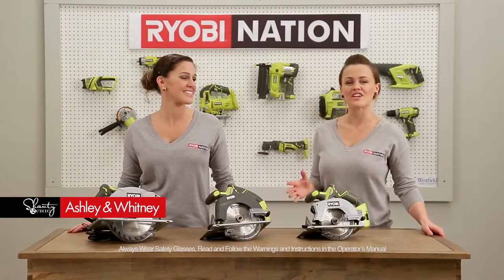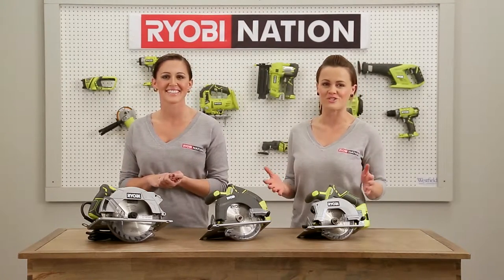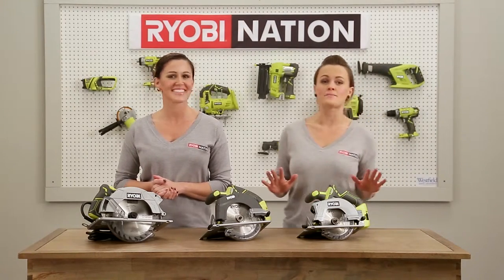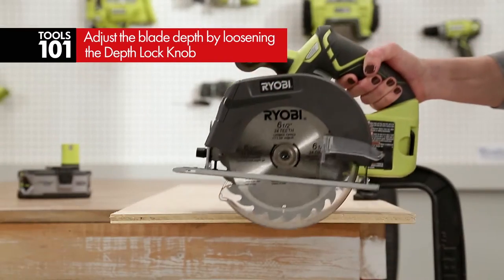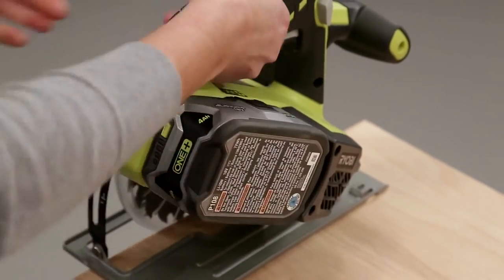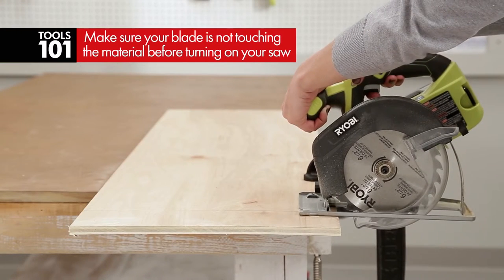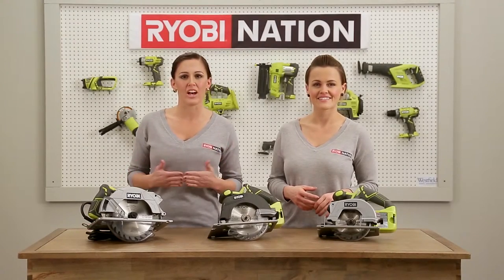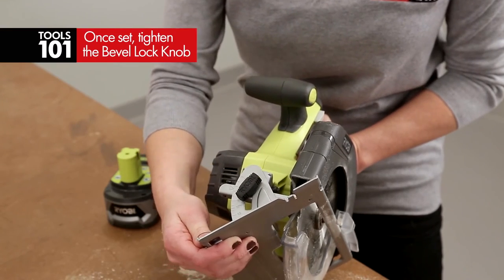How to Use a Circular Saw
Find out how to use a Circular Saw with these how-to steps.Let us show you just how simple it can be to use this versatile tool. To learn more about Circular Saws, check out this video for beginner and intermediate tips and techniques.